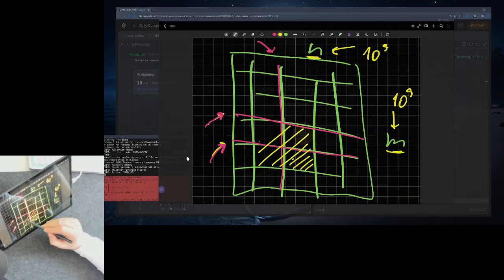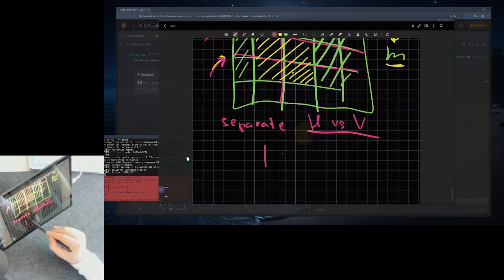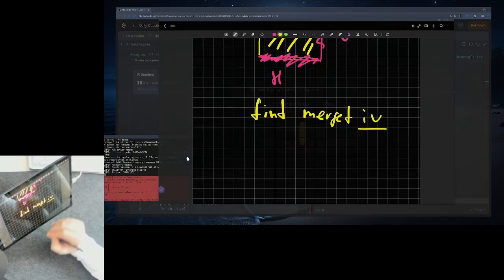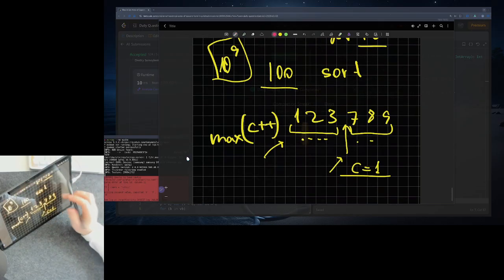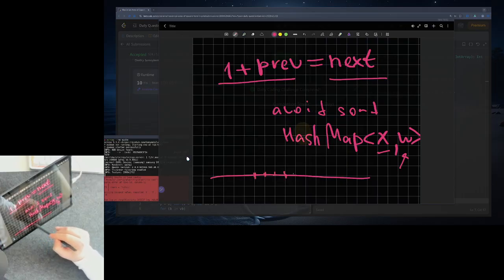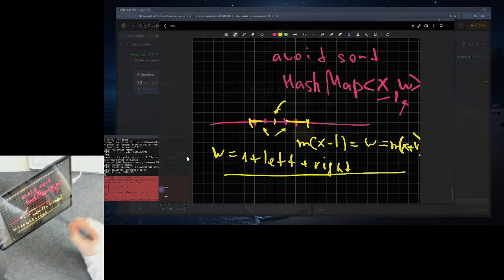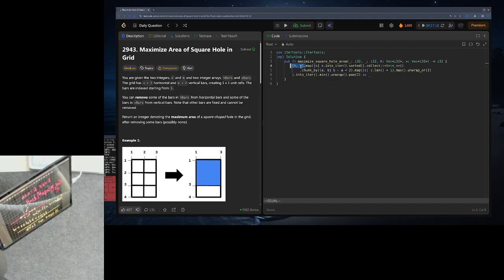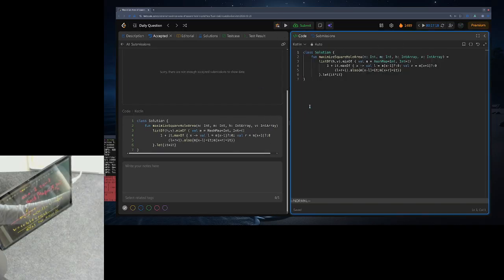# 15.01.2026 [2943. Maximize Area of Square Hole in Grid]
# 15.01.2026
[2943. Maximize Area of Square Hole in Grid] medium

Problem TLDR

Max square area after removing bars in a grid

Intuition

Count consequtive intervals separately for horizontal and vertical bars. Then min(max(h,v))^2.

One way: sort bars, count consequtive with counter
Second way: use a HashMap(x, length) and update x-l, x+r with 1+m[x-1]+m[x+1]

Approach

* do +1 or just init counter with 2
* for the HashMap we can skip writing to the middle m[x]

Complexity

- Time complexity:
$$O(nlog(n))$$, or O(n)

- Space complexity:
$$O(1)$$ or O(n)